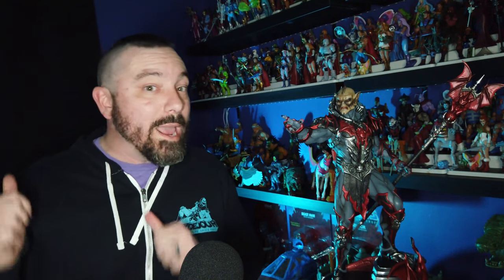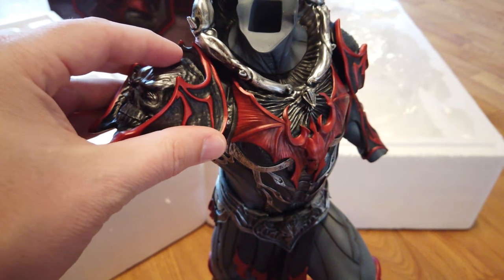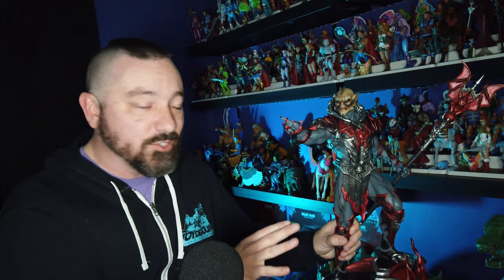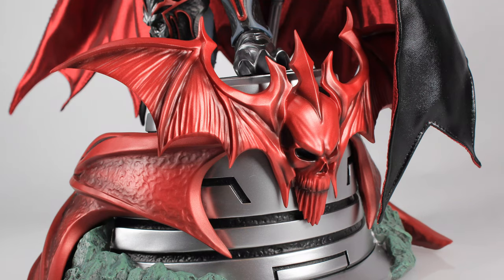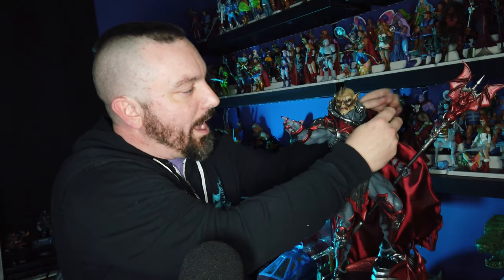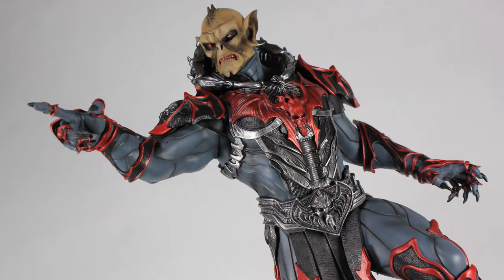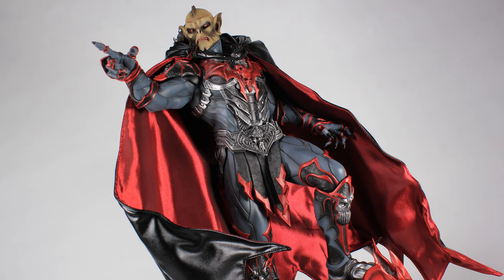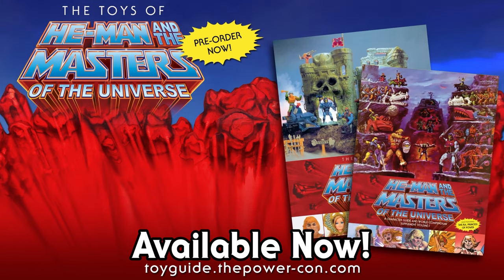Hordak Maquette Tweeterhead Statue Review | Masters of the Universe Legends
Join Pixel Dan for a look at the new Masters of the Universe Legends Hordak Maquette from Tweeterhead.